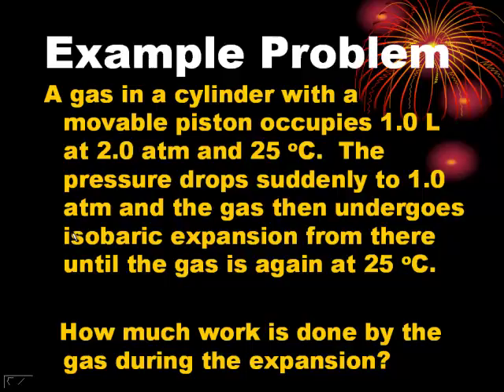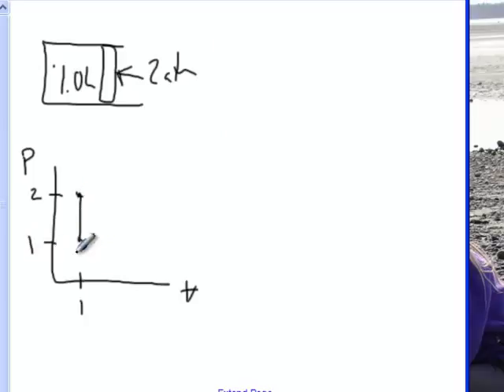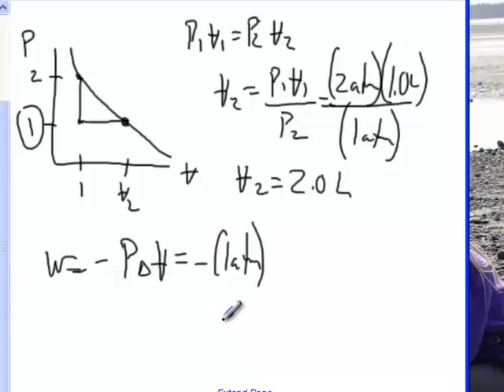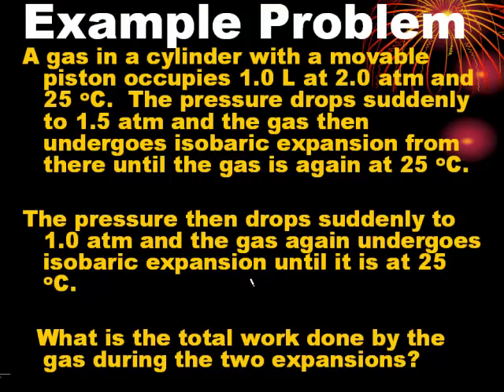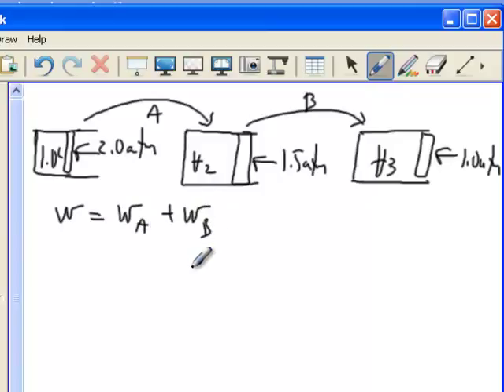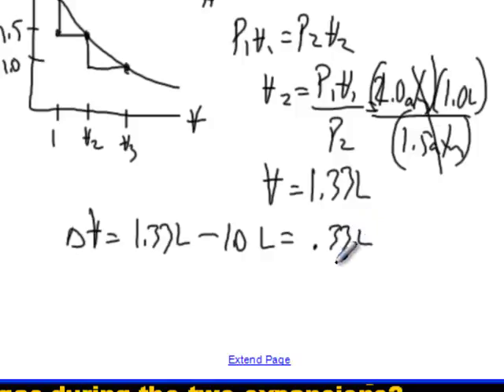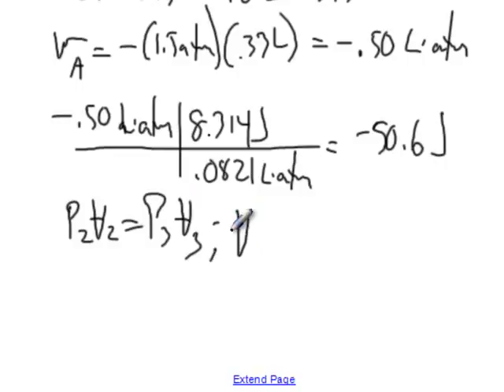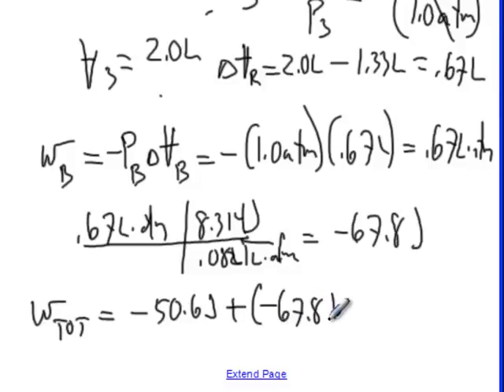thermodynamics_4.mp4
thermodynamics notes part 4 for Eckstrom's physics class